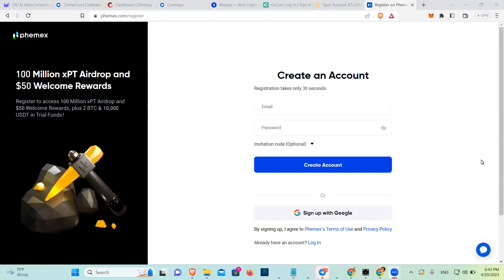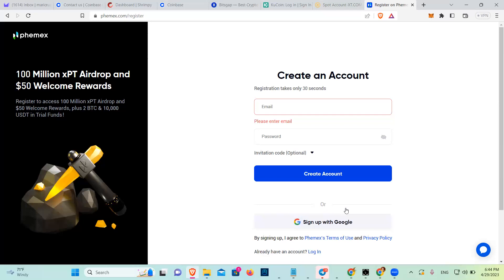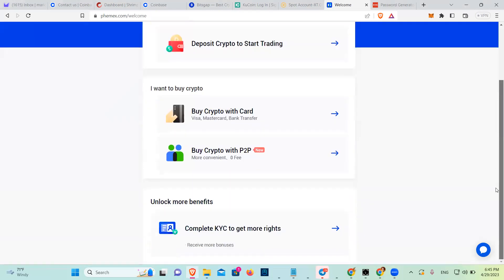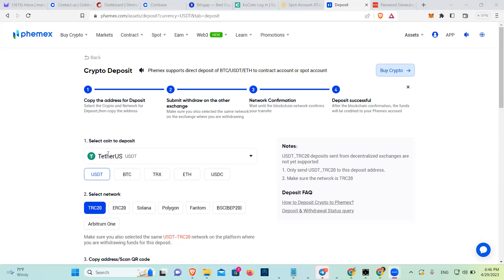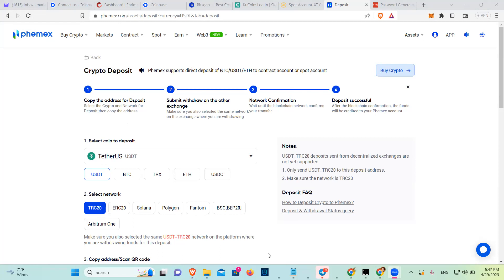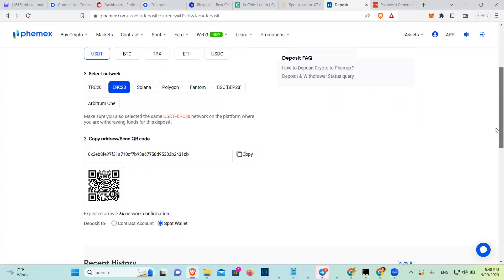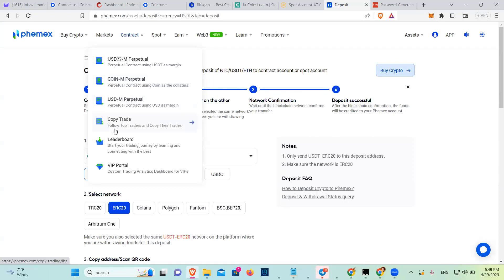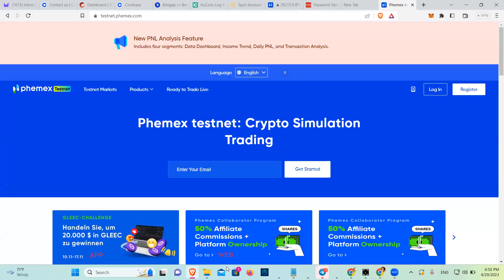how to sign up for Phemex?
send nfts to cryptoricanqueen.eth
Do not fall for scams in the comments mentioning Helen Carter, or protrader. You have been warned. Never whatapp, or telegram these people.

Learn about the Bitsgap and other bot services. It's very important and necessary to understand before you srtar any bots. Hope you enjoy this tutorial.

TOOLS TO RANK YOUTUBE VIDEOS FAST

SOFTWARE TO AUTOMATE YOUR BUSINESS
✅My Favorite Page Builders

✅ Best Email Autoresponder

Nothing contained on my emails constitutes a solicitation, recommendation, endorsement, or offer by Mari Cruz or any third party service provider to buy or sell any securities or other financial instruments in this or in in any other jurisdiction in which such solicitation or offer would be unlawful under the securities laws of such jurisdiction.

All Content is information of a general nature and does not address the circumstances of any particular individual or entity. Nothing in the Site constitutes professional and/or financial advice, nor does any information  constitute a comprehensive or complete statement of the matters discussed or the law relating thereto. Marimer Cruz is not a fiduciary by virtue of any person’s use of or access to the Content. You alone assume the sole responsibility of evaluating the merits and risks associated with the use of any information or other Content before making any decisions based on such information or other Content. In exchange for using it, you agree not to hold Marimer Cruz, its affiliates or any third party service provider liable for any possible claim for damages arising from any decision you make based on information or other Content made available to you through the emails, products, and services.

INVESTMENT RISKS

There are risks associated with investing in digital currencies. Investing involves the risk of loss.  Loss of principal is possible. Some high risk investments may use leverage, which will accentuate gains & losses. Foreign investing involves special risks, including a greater volatility and political, economic and currency risks and differences in accounting methods.  A security’s or a firm’s past investment performance is not a guarantee or predictor of future investment performance.